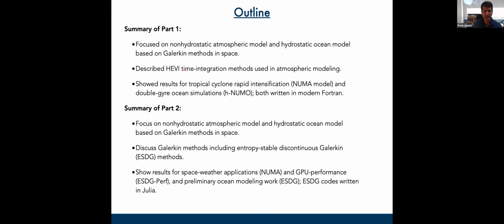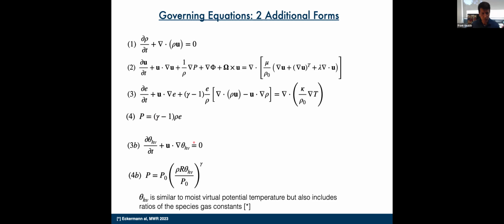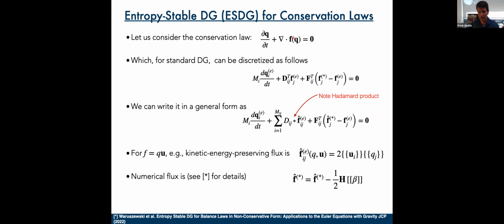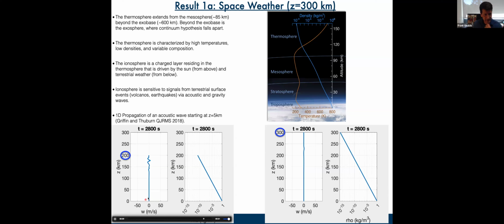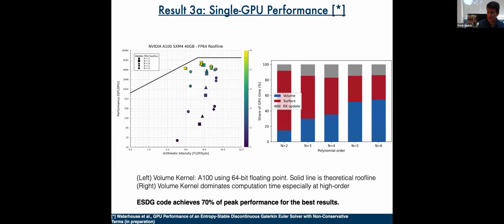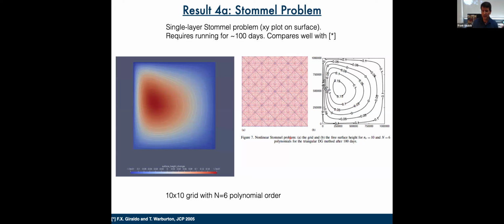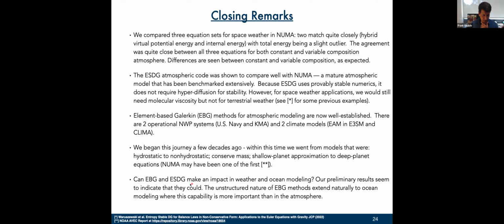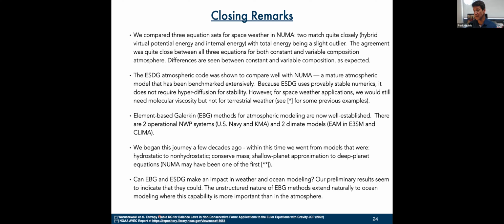Element-based Galerkin Methods for Weather, Climate, and Ocean Models with Francis X. Giraldo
Watch the latest talk in the SIAM Geosciences Webinar Series, where Francis X. Giraldo focuses on spectral element applications in space-weather simulations in the atmospheric and entropy-stable discontinuous Galerkin (ESDG) methods in hydrostatic ocean modeling including a nonhydrostatic atmosphere component in the ESDG framework. All models are GPU-capable but only present results showing the multi-GPU capability of the ESDG codes that are based on the Julia programming language.

Frank Giraldo is a distinguished professor in the Department of Applied Mathematics and holds a joint appointment in the Department of Mechanical and Aerospace Engineering at the Naval Postgraduate School in Monterey California; he also holds an appointment as adjunct professor in the Department of Applied Mathematics at the University of California at Santa Cruz. Frank received degrees from Princeton and the University of Virginia. He pioneered element-based Galerkin methods in nonhydrostatic atmospheric modeling and through his teaching and collaboration has helped a number of atmospheric modeling efforts develop operational weather predictions systems based on these methods. His book on element-based Galerkin methods was published by Springer in 2020. Frank’s research is primarily focused on applied problems in climate, weather, and ocean.